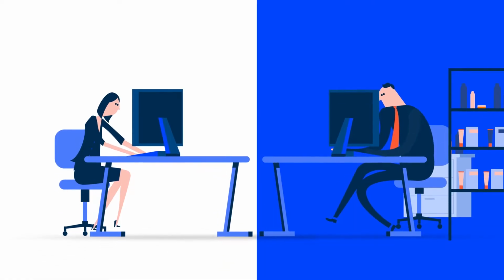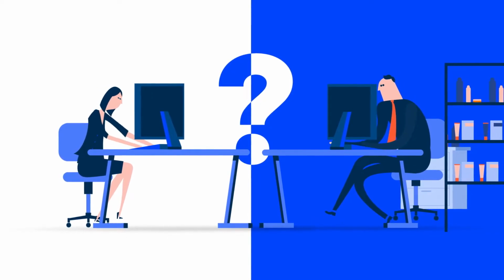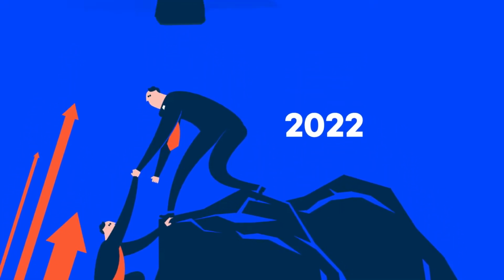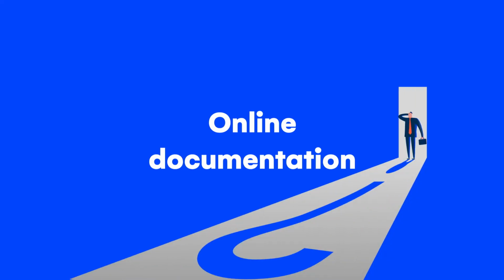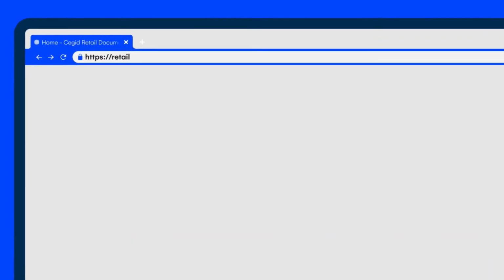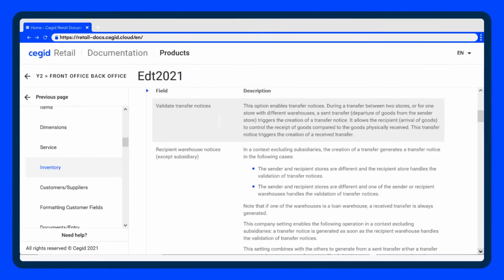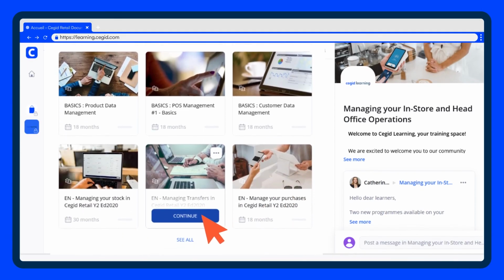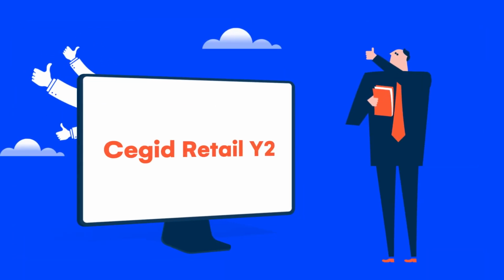Cegid Retail Y2: How to get to grips with your software quickly (Guide)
How can you better understand and master Cegid Retail Y2 in your day-to-day work ?

Discover all the resources provided by Cegid to help you develop your skills and use your retail software effectively.

In this video, you’ll learn how to make the most of three essential tools:

📘 Online documentation to access features and settings
💬 Knowledge base & FAQs (Cegid Life) to benefit from user feedback
🎓 Online training platform (up to 5 free accesses) to progress at your own pace

These solutions enable you to:

Become more self-sufficient
Improve your software skills
Apply retail best practices
Reduce your reliance on support

Whether you’re in-store or at head office, this system helps you get the most out of Cegid Retail Y2.

Cegid Retail is a unified commerce platform designed for specialty retailers operating across multiple countries and channels.